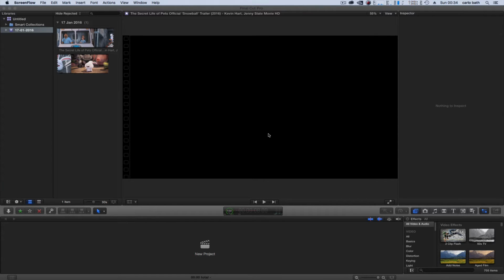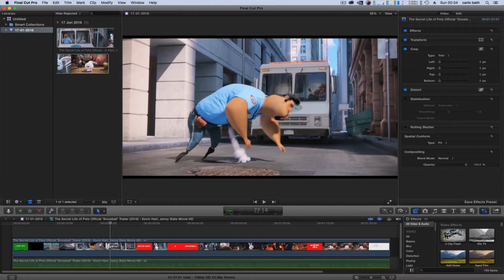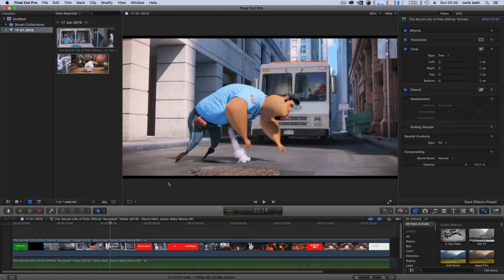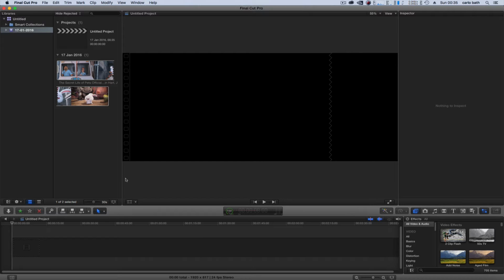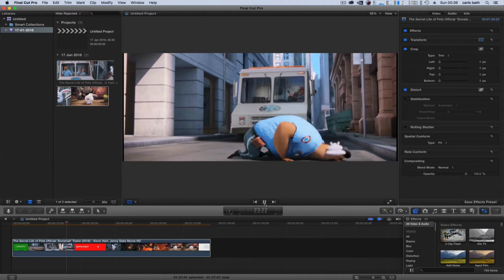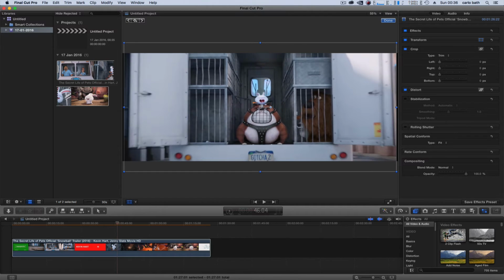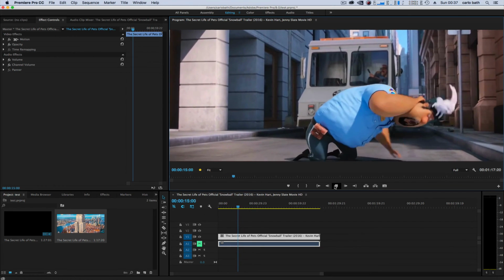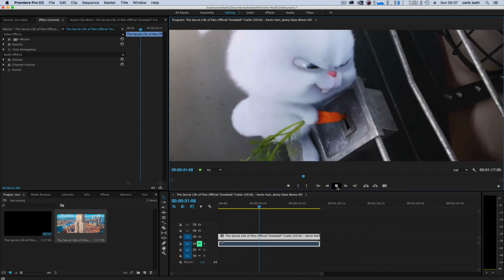True 2.35:1 Cinematic look in Final Cut X & Premiere Pro